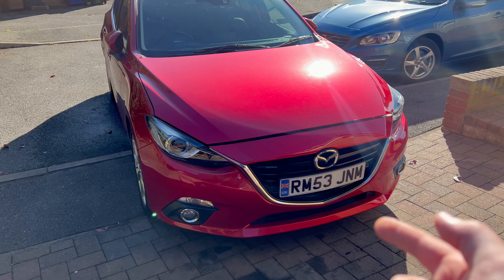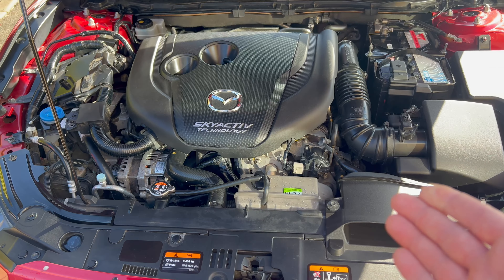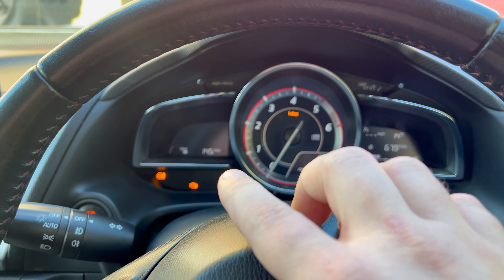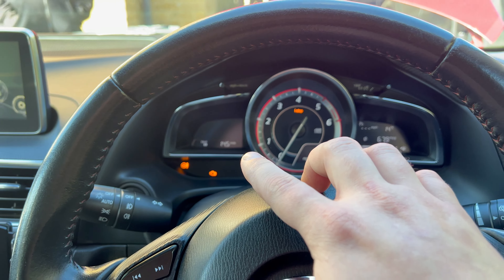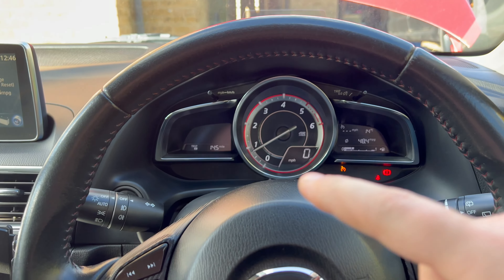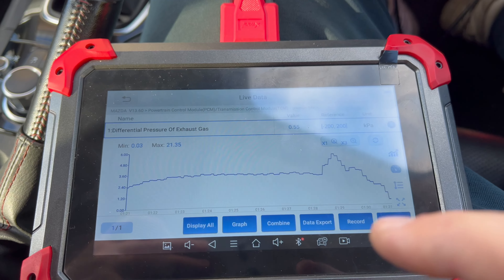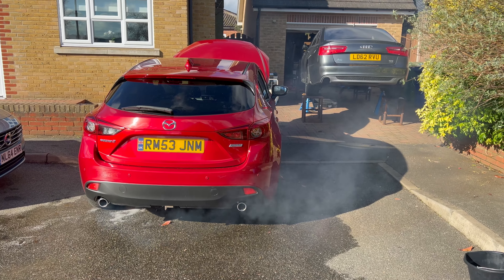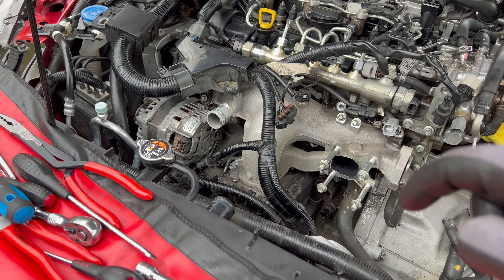I Couldn't SCAM This Customer, He Was So Prepared - PART 1